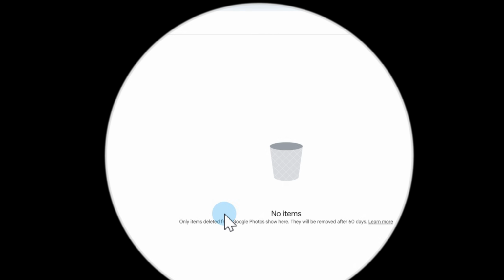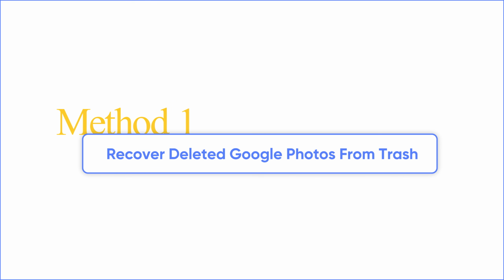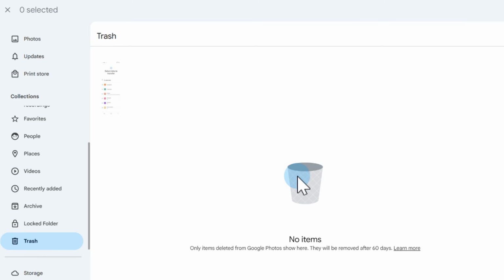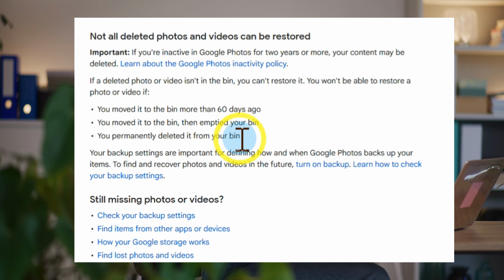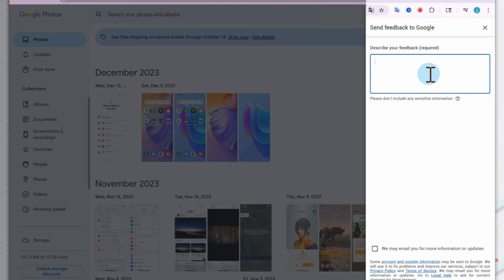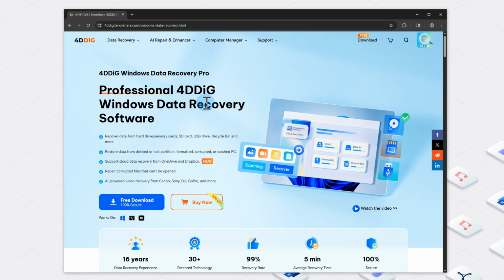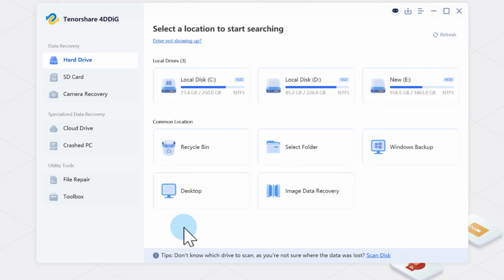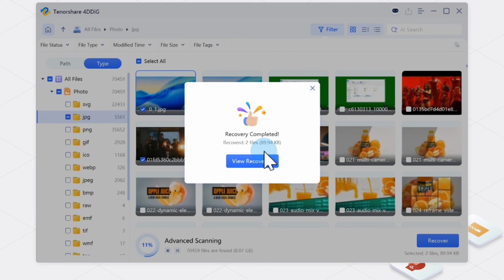[Quick Guide] How to Recover Permanently Deleted Photos from Google Photos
Have you accidentally deleted your favorite photos from Google Photos — even emptied the Trash — and now want to get them back? 😢 Don’t worry! In this video, we’ll show you how to recover permanently deleted photos from Google Photos — step by step.

📌Timestamps:
00:00 Intro
00:27 Method 1: Recover Deleted Google Photos From Trash
01:00 Method 2: Contact Google Support
01:49 Method 3: Use Data Recovery Tool to Recover Permanently Deleted Photos

📸 What You’ll Learn in This Video:
1️⃣ Recover deleted photos from Google Photos Trash/Bin
2️⃣ Contact Google Support to request data recovery
3️⃣ Recover photos not backed up to Google Photos using 4DDiG Data Recovery Tool
4️⃣ Bonus tips to prevent losing your photos again

Follow Us
⚙️ DIGITAL TOOLS THAT I USE ⚙️